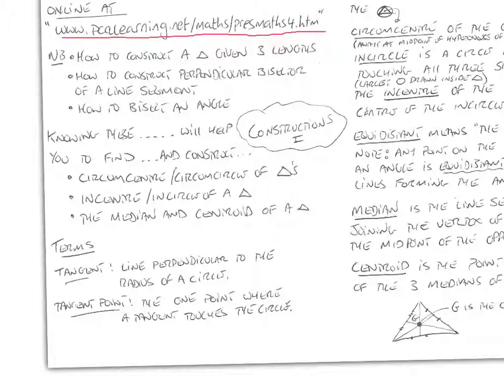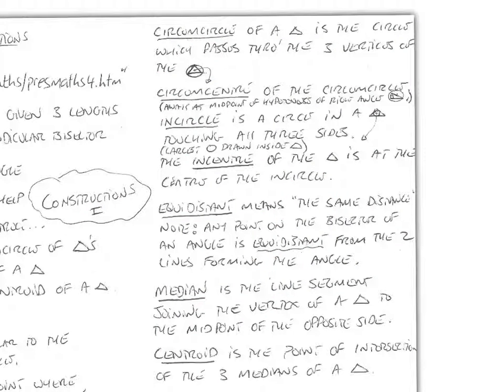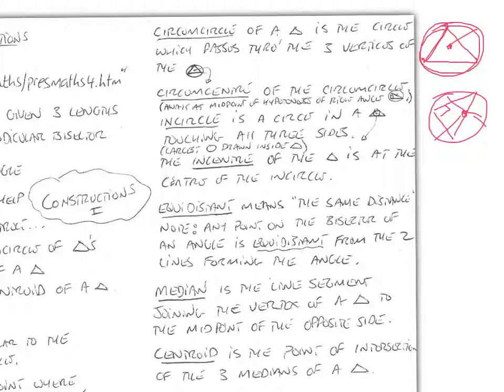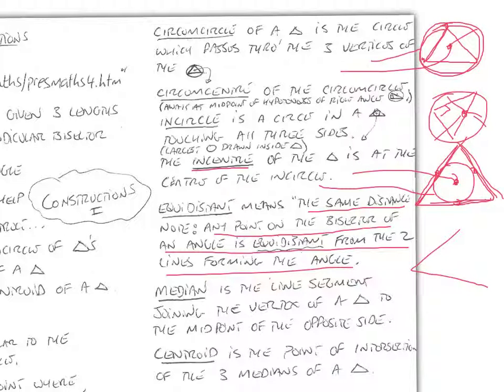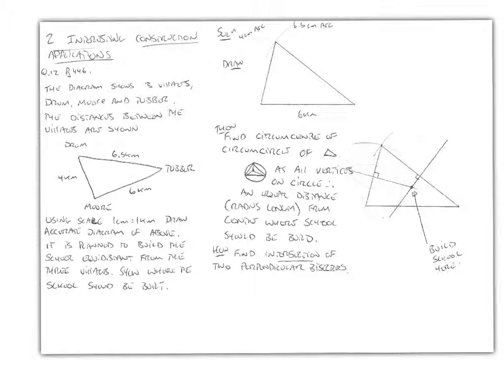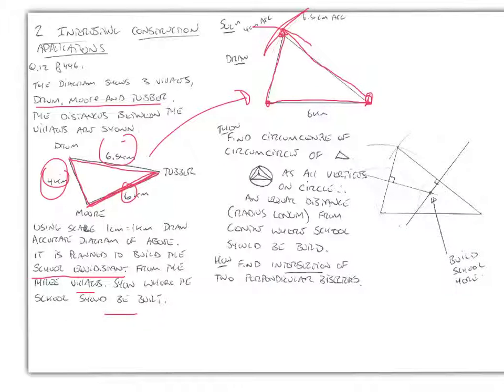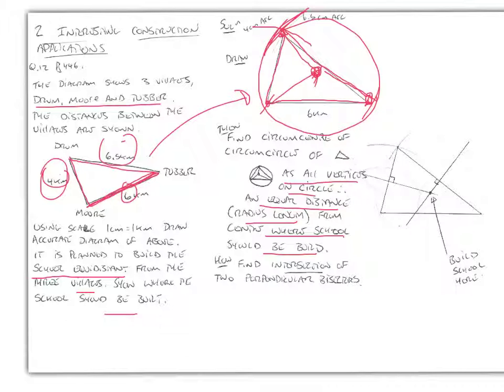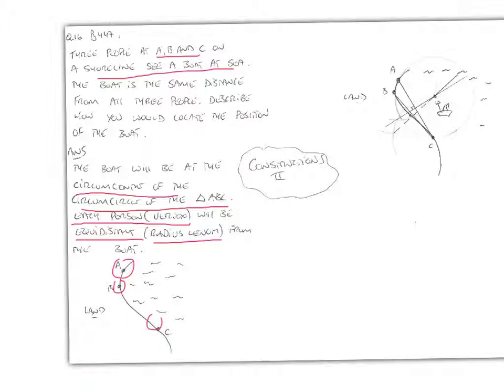Geometry V Constructions